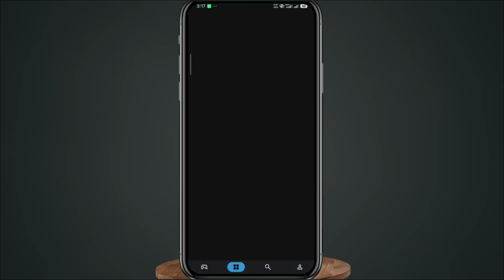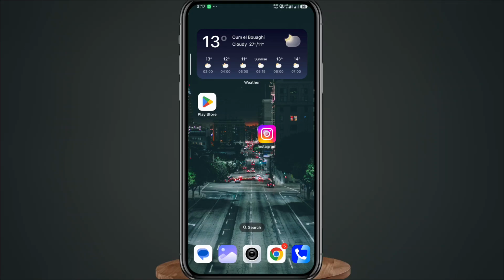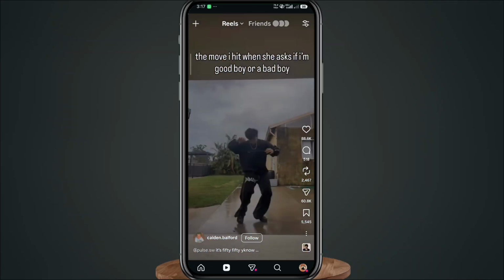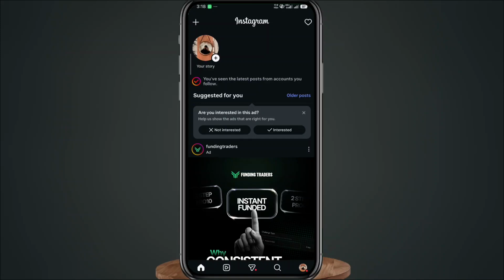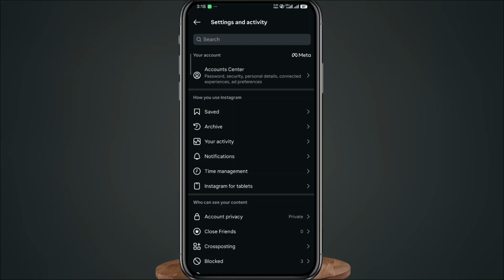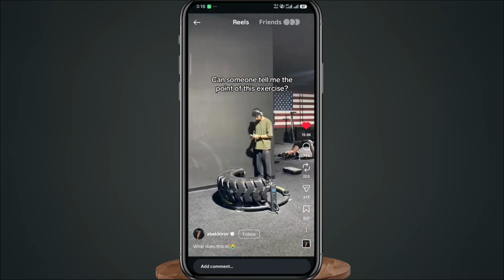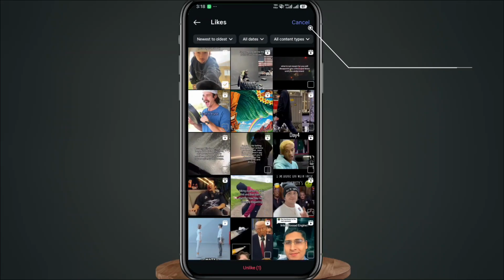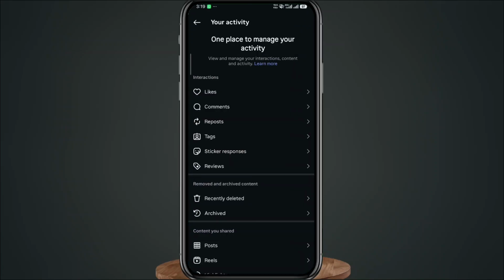How to See Your Liked Reels on Instagram (2026) - Full Guide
Do you want to know how to see your liked reels on instagram? Then this is the video for you! I will show you how to see liked reels on instagram.

This is a step-by-step tutorial on how to see your liked reels on instagram in 2026. You can learn how to find liked reels on instagram, so don't worry.